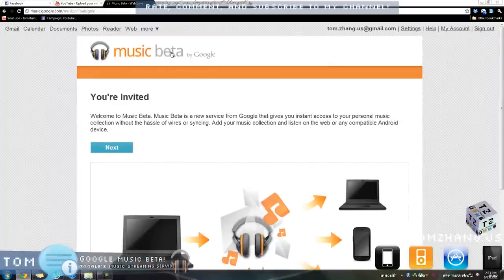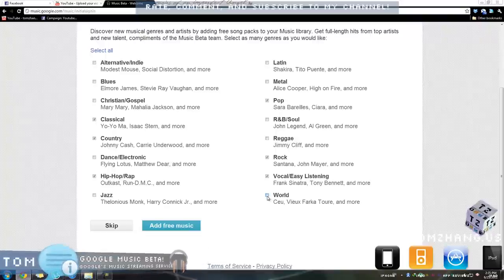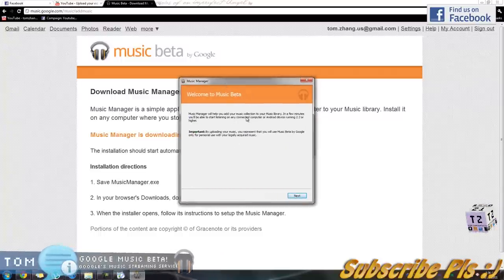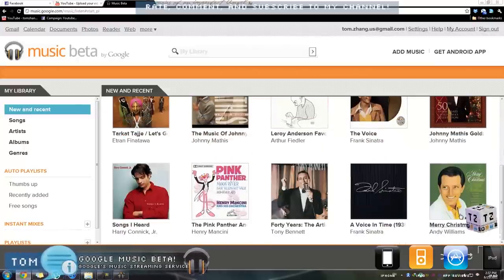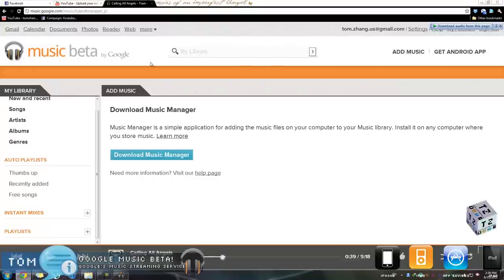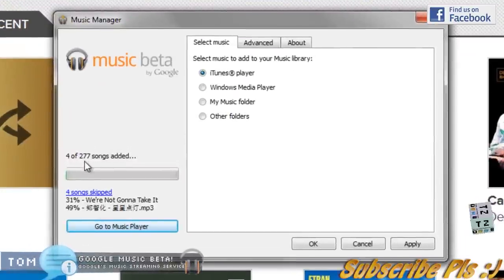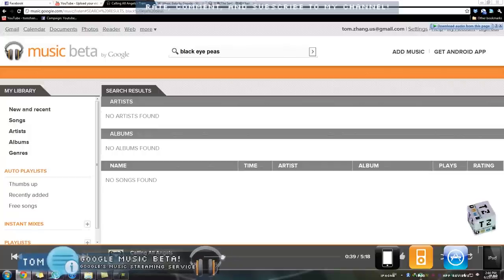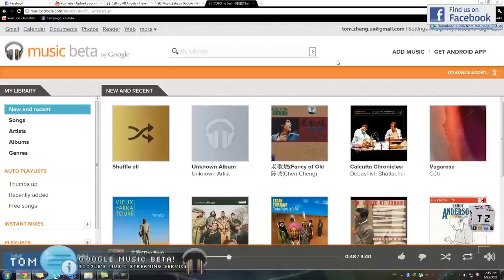Google Music Beta Review HD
Music Beta by Google (informally known as Google Music[1]) is an online music streaming service that was announced on 10 May 2011 at the Google I/O conference. The service supports streaming music to desktop browsers and Android phones and tablets, or any other device that can use the Adobe Flash platform.[2]

Initially, Music Beta will support storing of up to 20,000 songs on the service for free.[2] However, the Music Beta will only be free "for a limited time."[3] At launch the service is available through invitation to US residents only.[4] The service does not currently support buying music—it is only for streaming purposes.[2] Music Beta will also allow for automatic caching for offline play on mobile devices.[5]

According to the official Google blog, users "can use a feature called Instant Mix to create a playlist of songs that go well together."[6] Music imported from iTunes will retain playlists as well.[7]

Music Beta was first hinted at at the 2010 I/O Conference, where Google Senior Vice-President of Social Vic Gundotra showed a "Music" section of the Android Market that would allow users to download music through the market.[8] In June 2010, a user discovered a logo that said "Google Music" on Google's servers, but it was later deleted.[9]

Music purchasing features were absent when Music Beta launched in 2011. Jamie Rosenberg, the overseer of digital content and strategy for Google, told All Things Digital that "a couple of the major labels were less focused on the innovative vision that we put forward, and more interested in an unreasonable and unsustainable set of business terms,"[10] which led Google to make Music Beta a standalone streaming service.